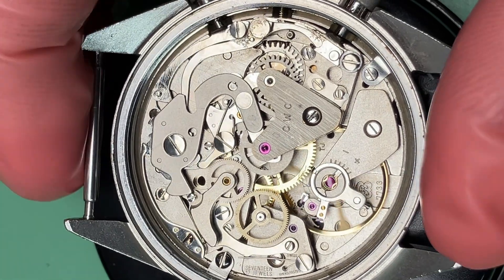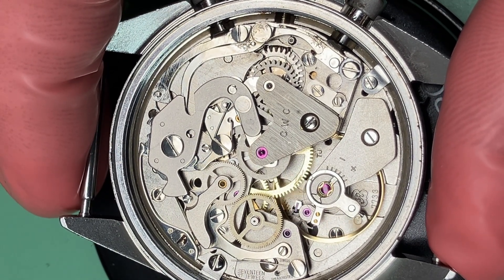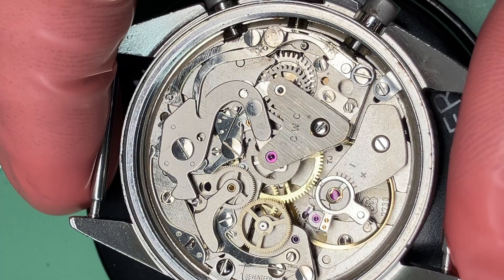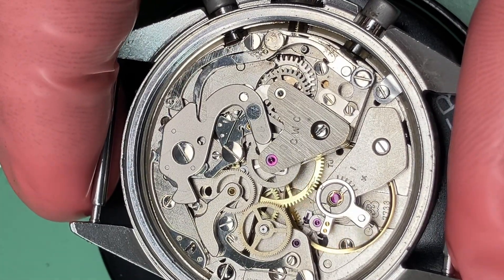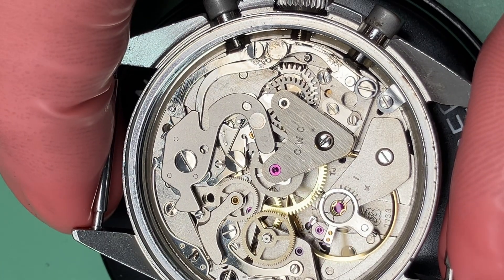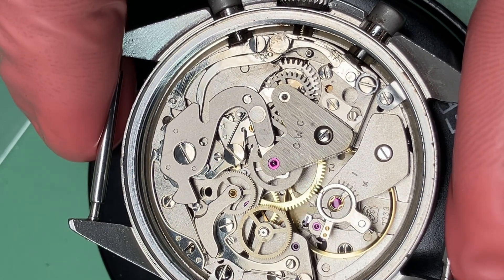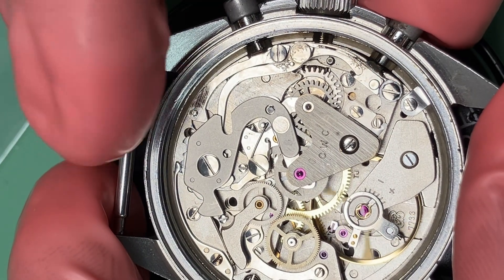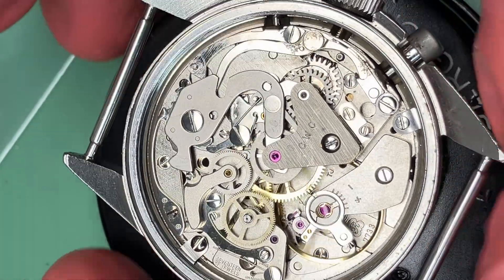Chronograph Basics: Understanding the Most Iconic Complication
Ever wonder how a chronograph actually works? In this video, our watchmaker Jake breaks down one of the most recognized complications in horology. He walks through the basics of chronograph design, how pushers engage the mechanism, and the difference between horizontal and vertical clutch systems.

Using the classic Valjoux 7733 as an example, Jake explains the role of the cam, clutch, and column wheel — showing how the chronograph starts, stops, and resets in a simple and easy-to-follow way.

Whether you’re a new collector or just curious about what’s happening inside your watch, this is a great introduction to one of watchmaking’s most celebrated mechanisms.

Have a Watch For Sale? We Buy Watches!

Come See Us in Fort Worth, TX!